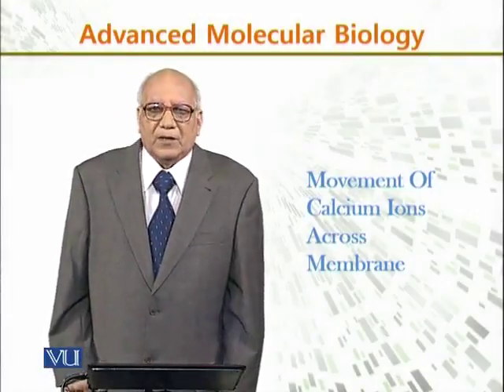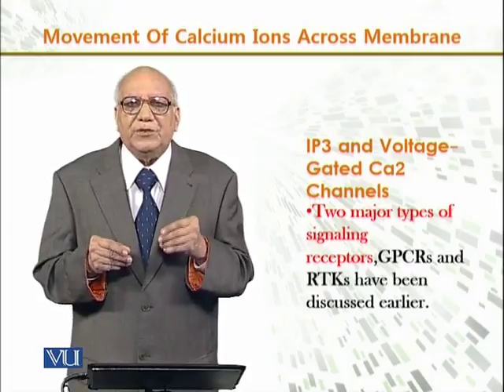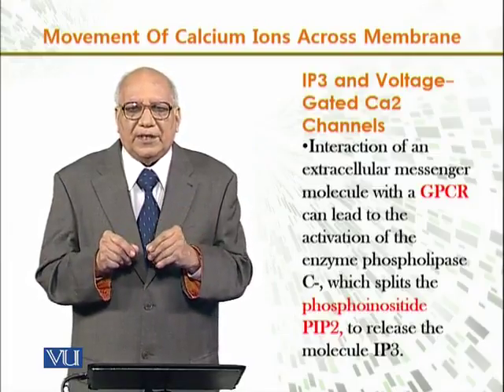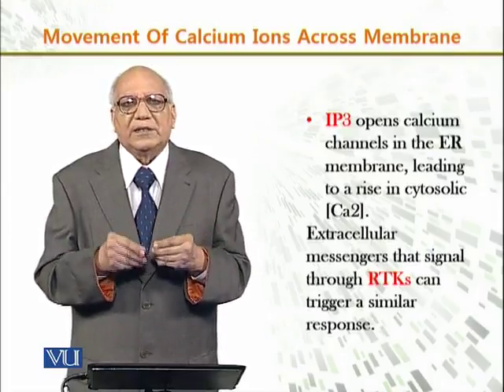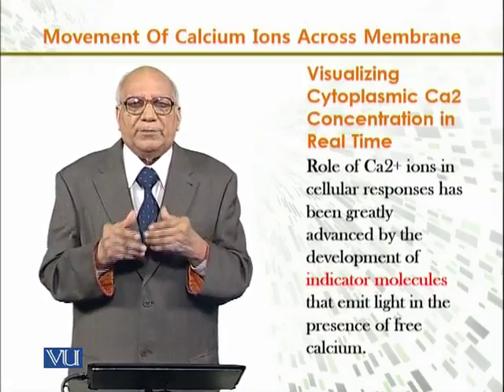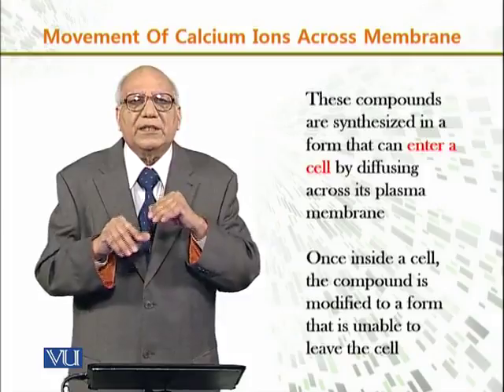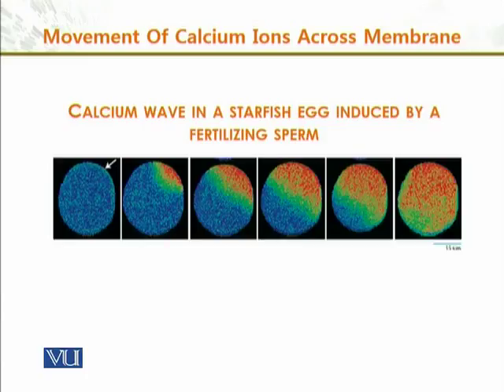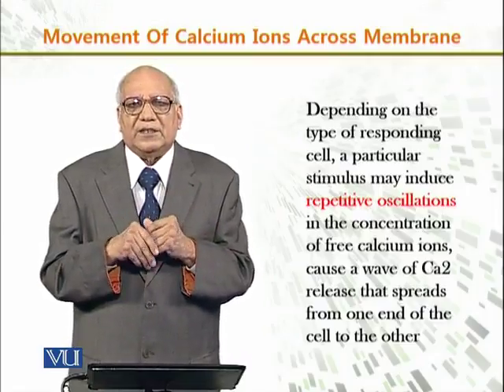BIO731_Topic174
Topic: 174